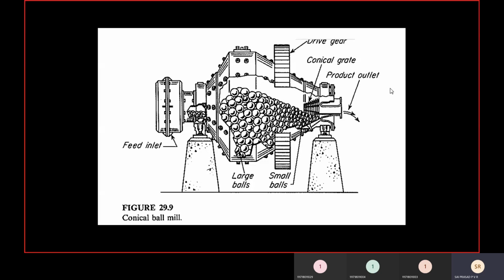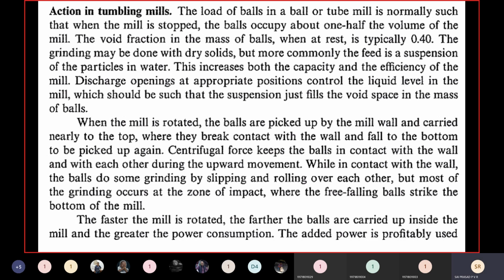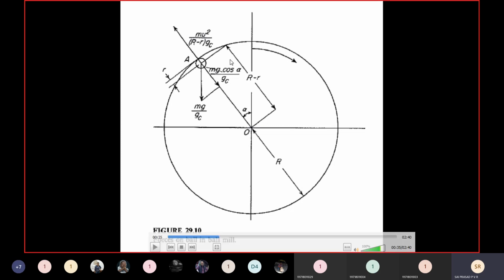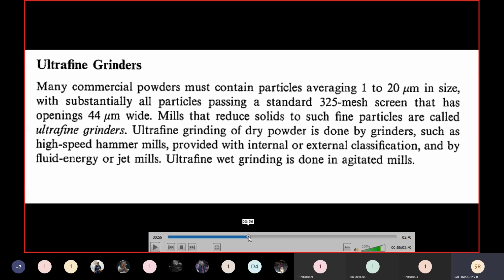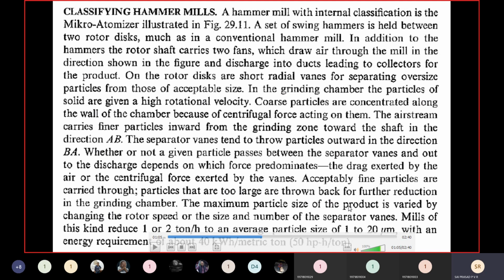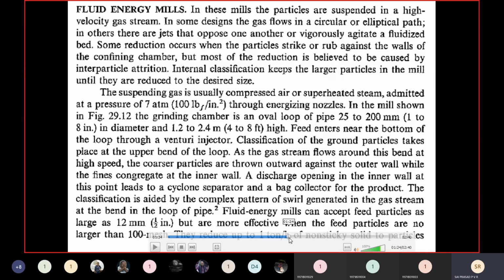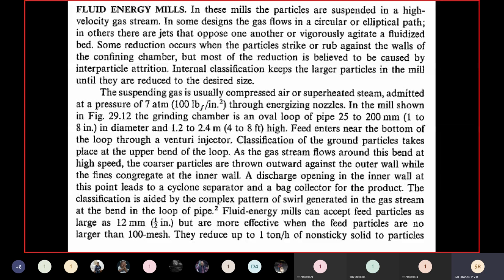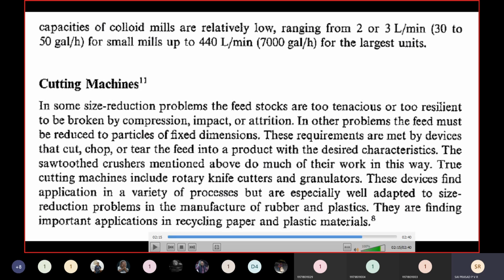DCT 4 SEPTEMBER 2020